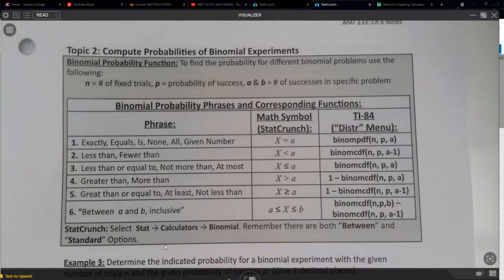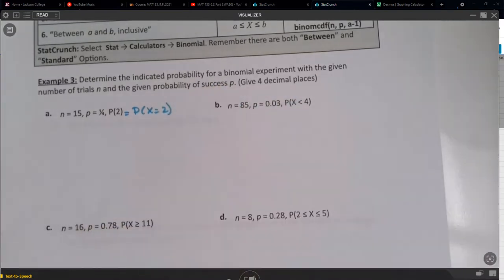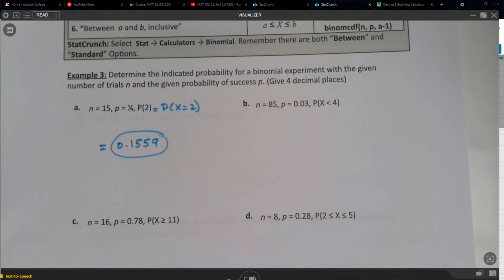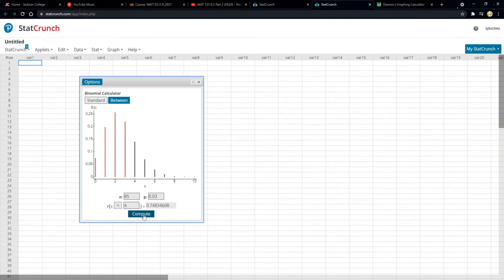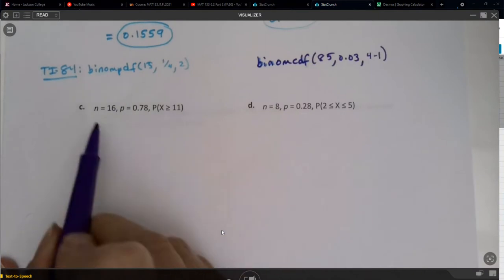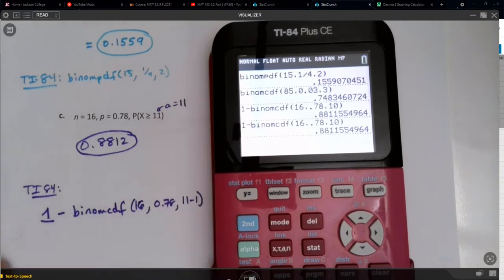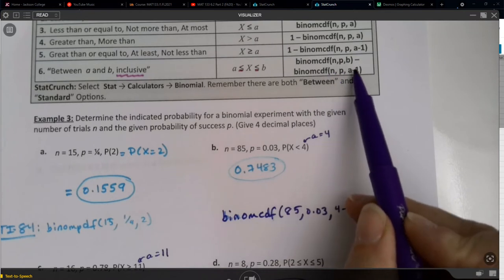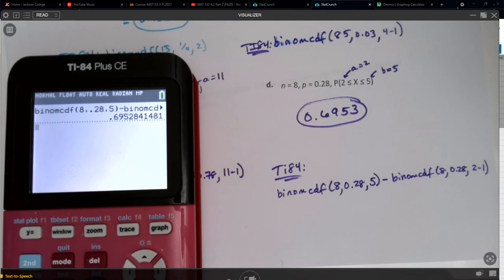MAT 133 6.2 Part 2 (FA21)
Statistics, Probability, Discrete Random Variable, Binomial, Binomial Probability Distribution, Success, Failure, P(S), P(F), binompdf, binomcdf, Ti-84, StatCrunch, Binomial Calculator